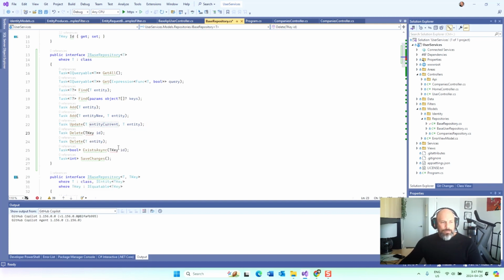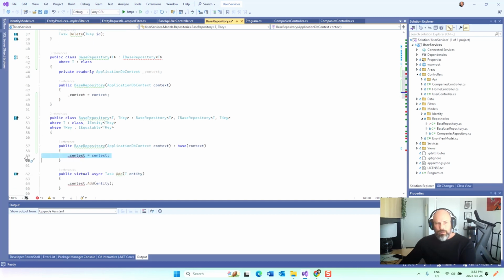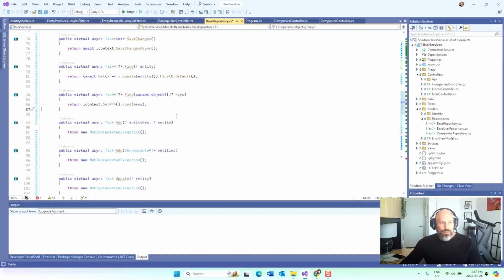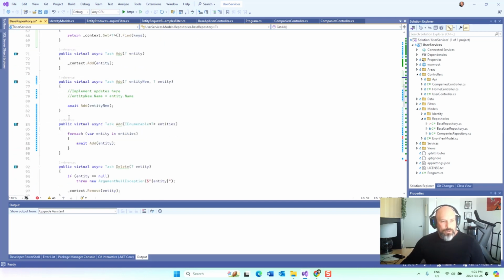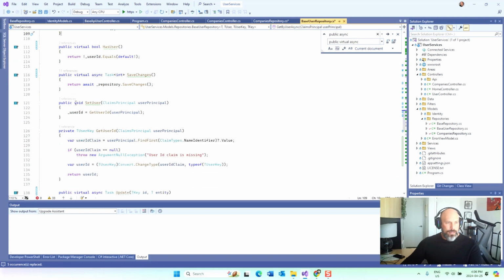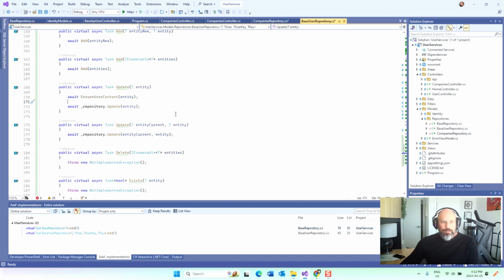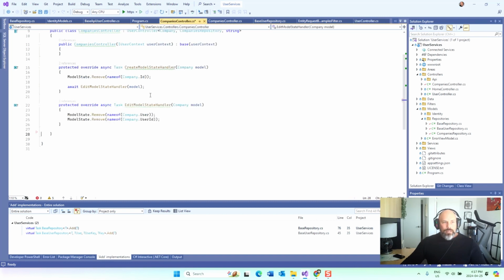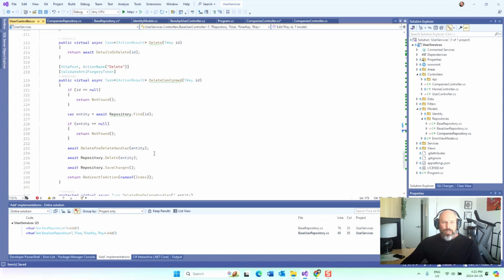Extending Identity Services Part 12 - .NET 8 Adding New Features to the BaseRepository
Join me in my latest video tutorial as we take the next step in expanding the capabilities of the generic BaseRepository! In this session, we'll dive deeper into features like Add, Update, and Delete, leveraging the power of IEnumerable parameters. Additionally, we'll enhance our generic view Controller to maximize the efficiency of our Repository usage. Whether you're a seasoned developer or just starting out, this video will provide valuable insights to level up your application development skills.